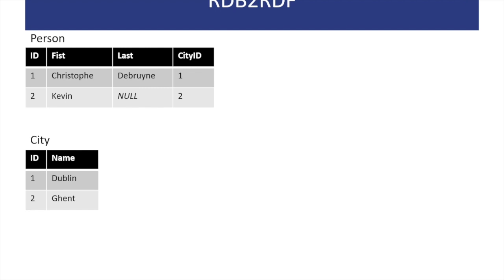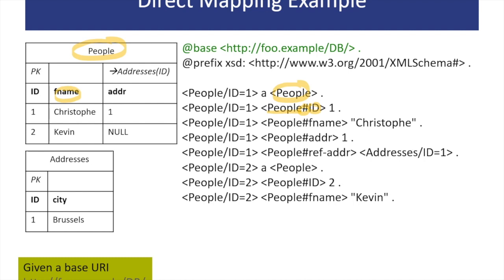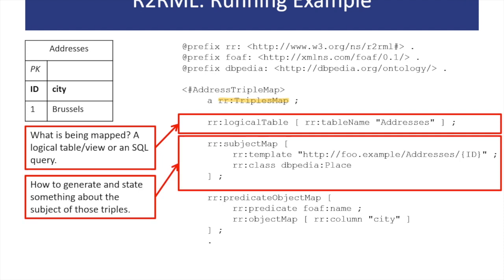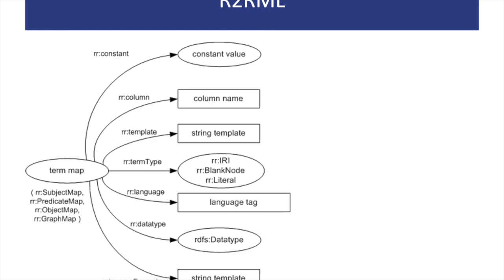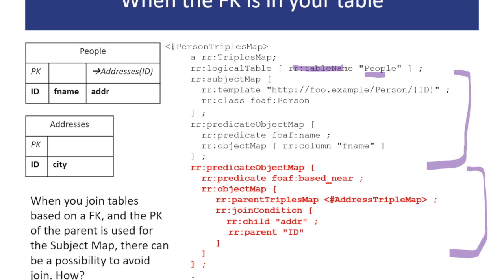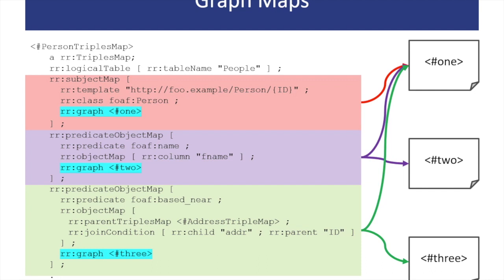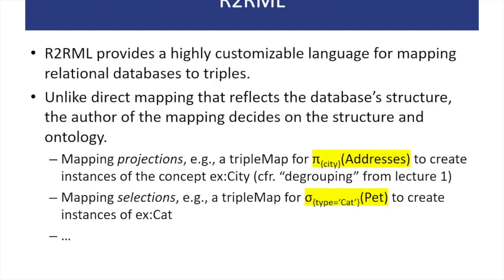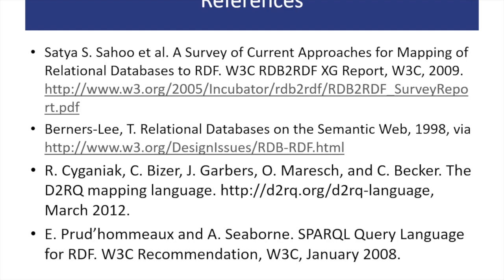Lecture 07: Uplift - Mapping Relational Databases to RDF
In this lecture, we cover two W3C Recommendations to generate RDF from relational data. The first is Direct Mapping, which generates RDF that is based on the structure of a relational database. The second, and the focus of this lecture, allows us to declare how data from relational databases should be transformed into RDF.